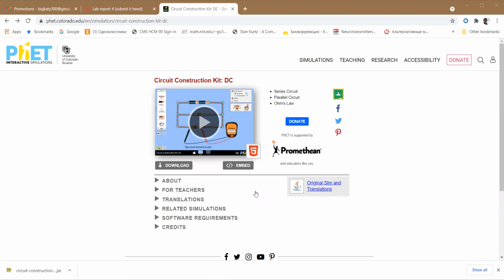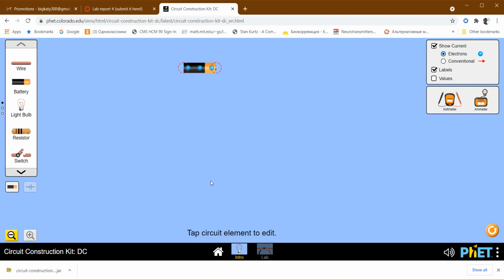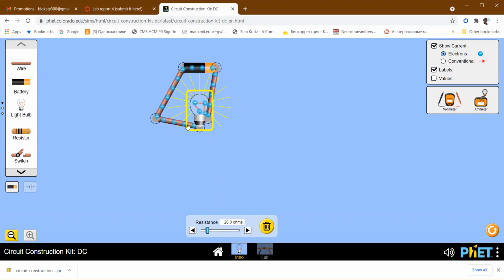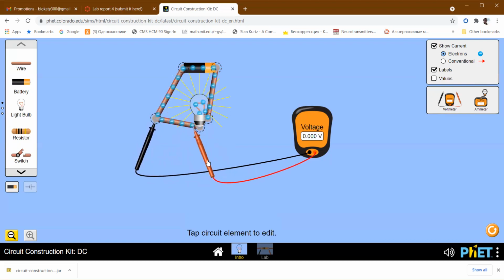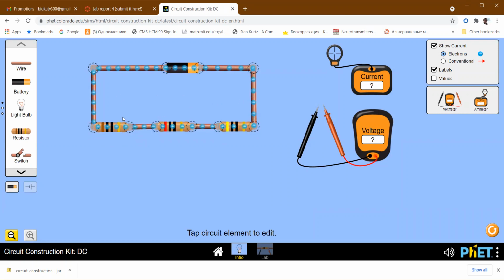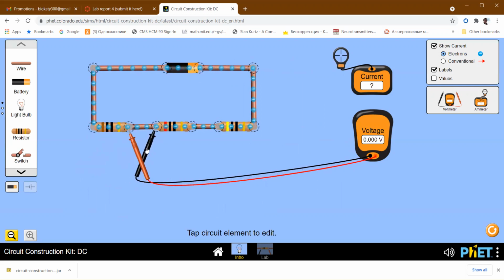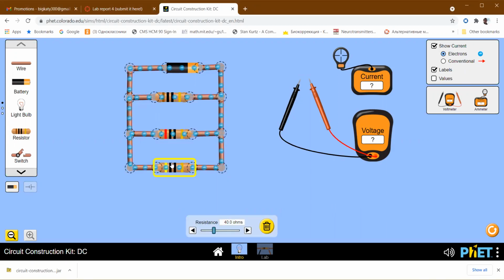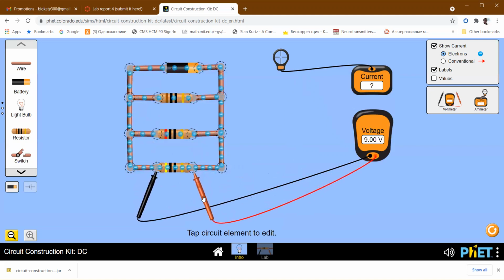Electrical instruments virtual lab demonstration.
Physics demonstration.